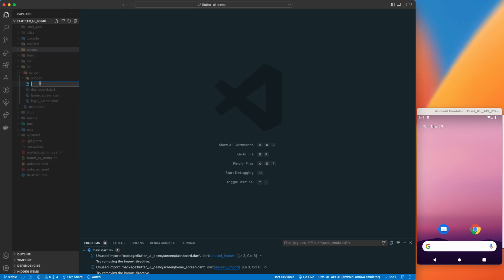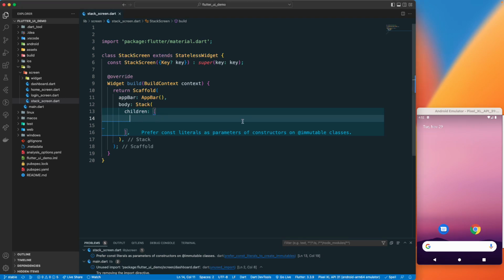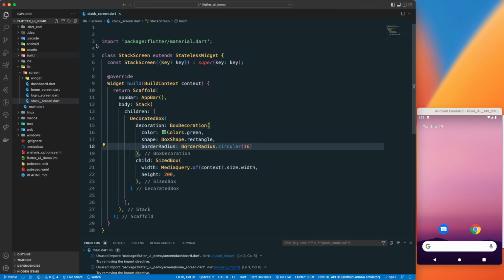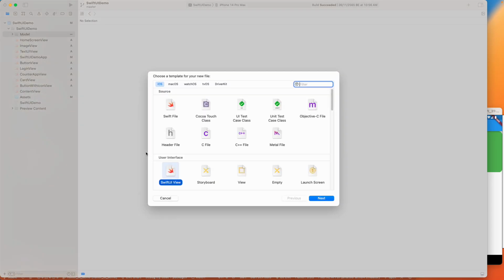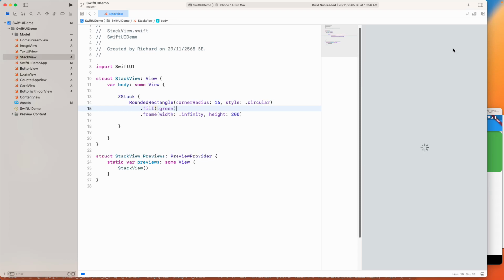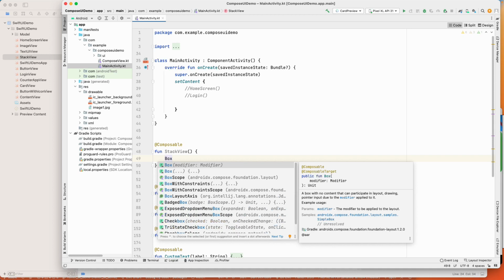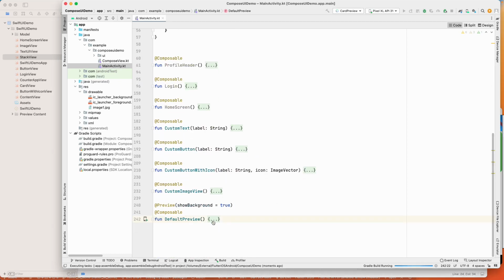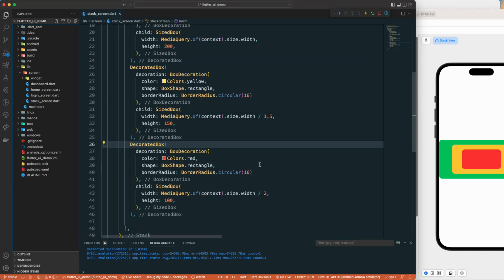Stack in Flutter - SwiftUI - Jetpack Compose